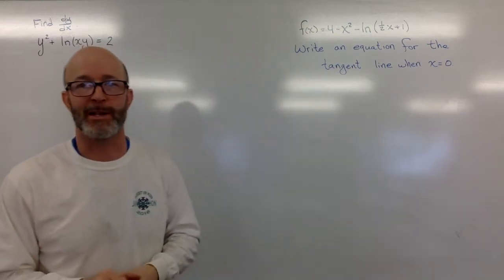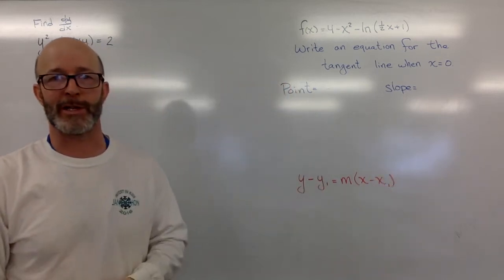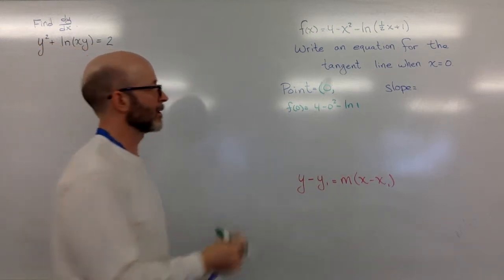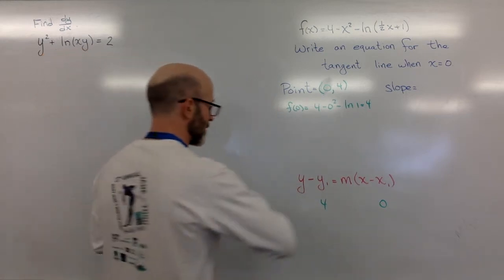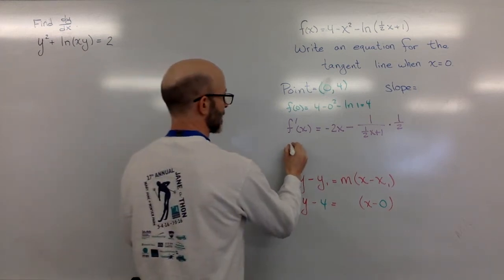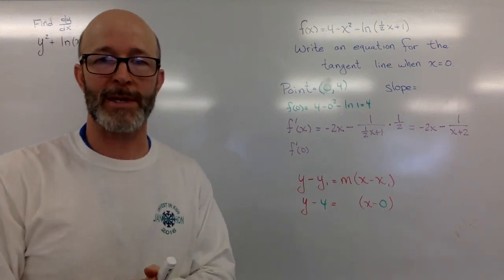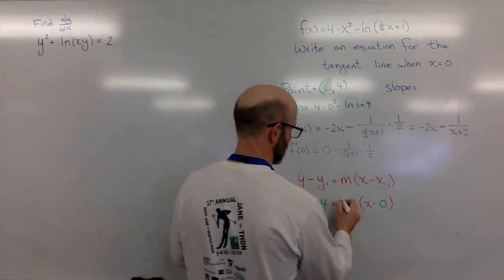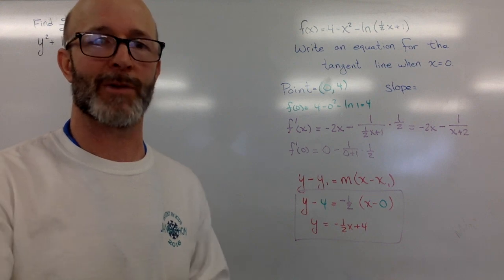Untitled: Mar 17, 2020 10:16 AM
d/dx ln(x) - Write the equation of a tangent line